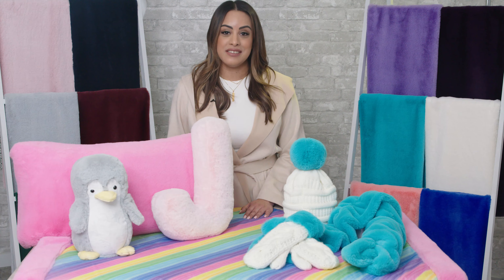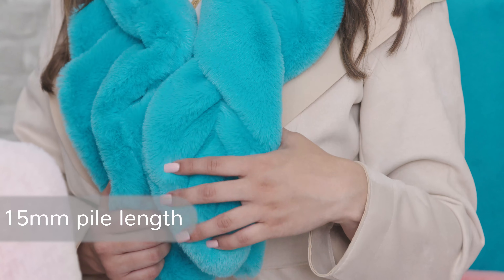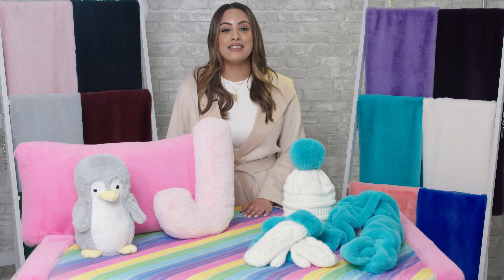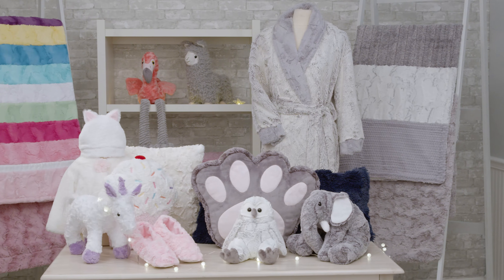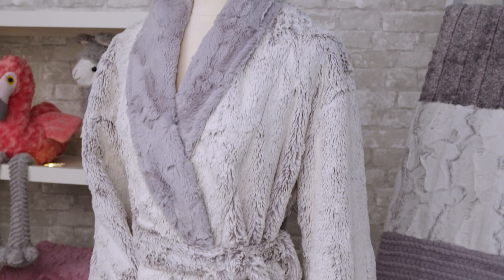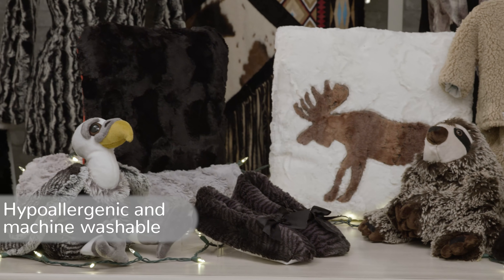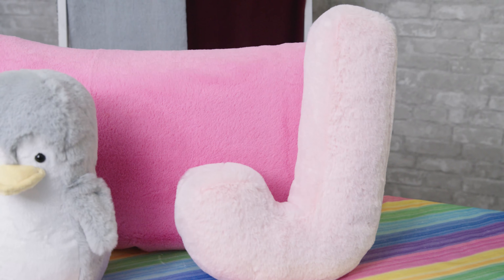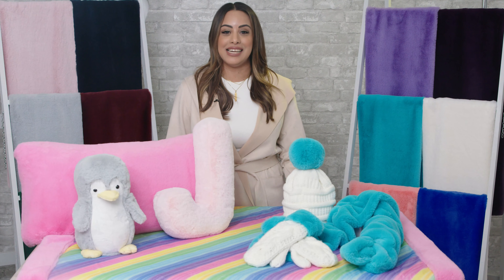Luxe Cuddle® Seal Belize Minky Plush Fabric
If you already thought Luxe Cuddle® was irresistible, wait 'till you get your hands on our new Luxe Cuddle® Seal minky plush fabric! One of our top sellers, it's made with the same, ultra-soft 100% polyester fibers as the rest of our Luxe Cuddle® collection, but has a higher 15mm pile height for extra warmth and coziness. Luxe Cuddle® Seal is unforgettably comfy, and with several colors to choose from, you'll not only have a surprisingly versatile fabric that matches just about any decor or ensemble, but it'll feel just as good as it looks.

Fabric ID #: lcsealbelize
Content: 100% Polyester
Width: 58/60"
Weight/Linear Yd: 580 grams
Pile: 15mm
Country of Origin: South Korea